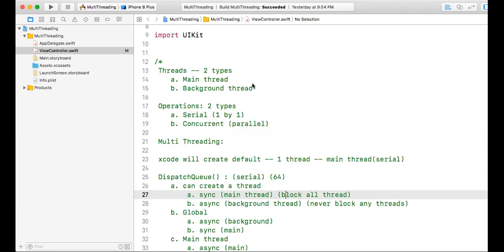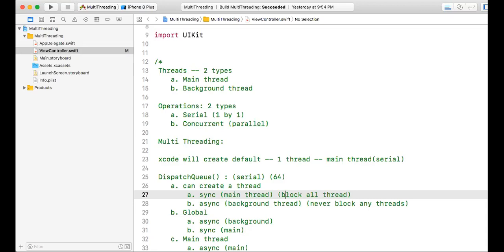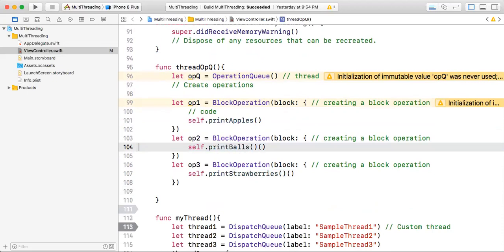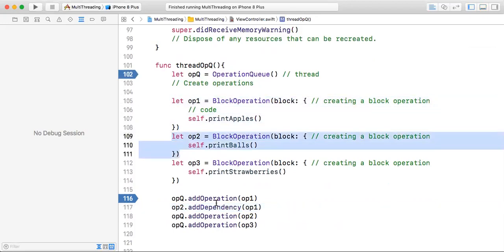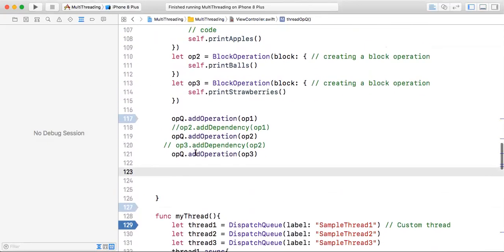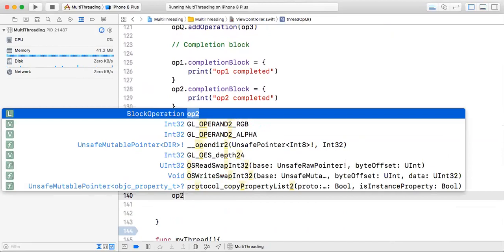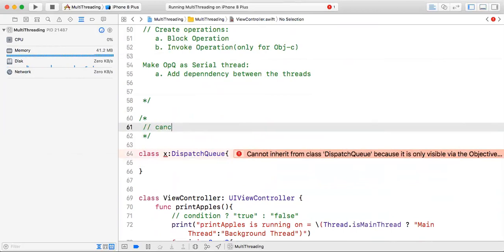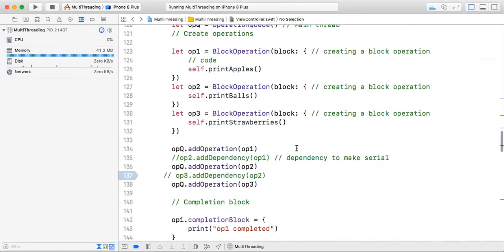Swift_MultiThreading_OperationQueue